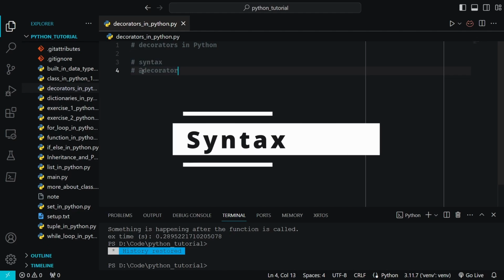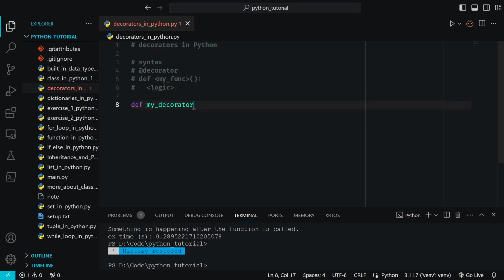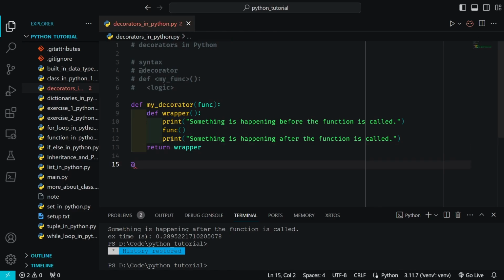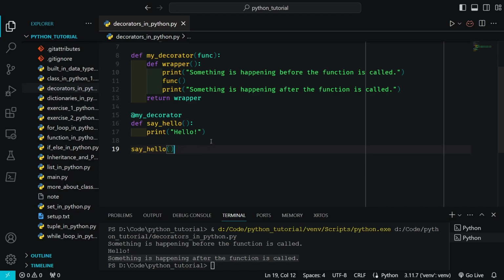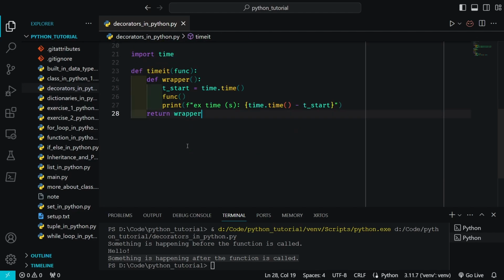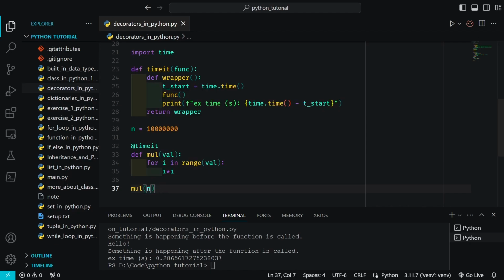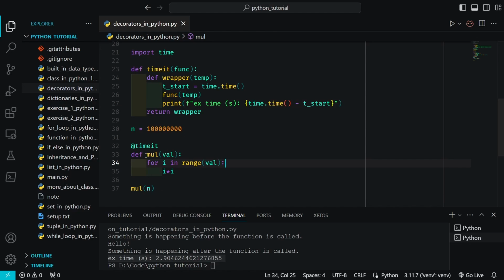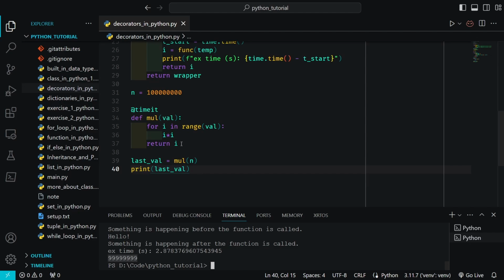Decorators in Python | #17 Python Tutorial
17th video of my Python tutorial series where I have explained decorators and how to create your own decorator. This is the last video of this playlist, next I will make advanced Python tutorial series, so make sure to follow that.